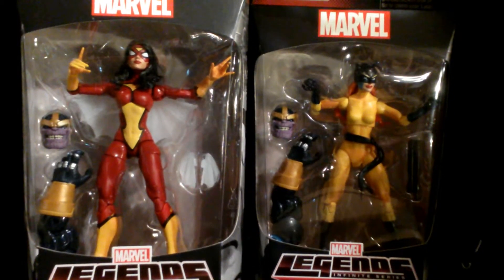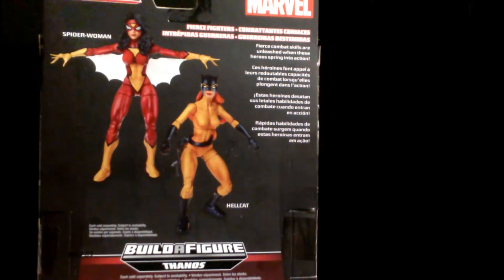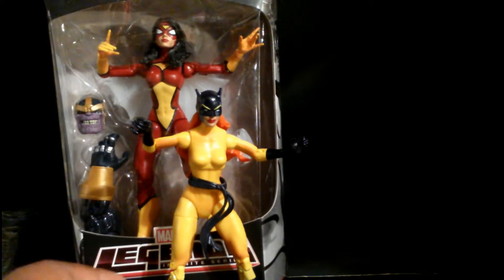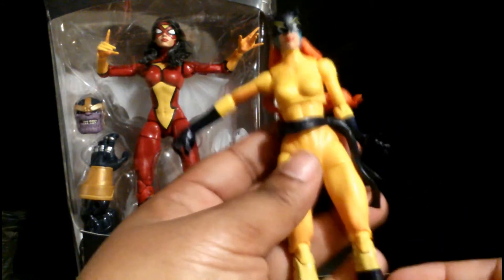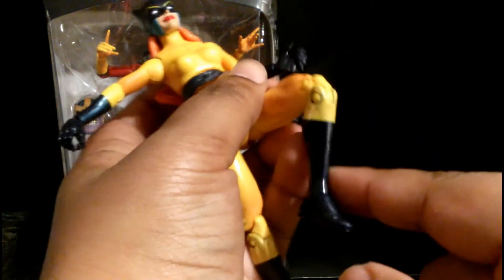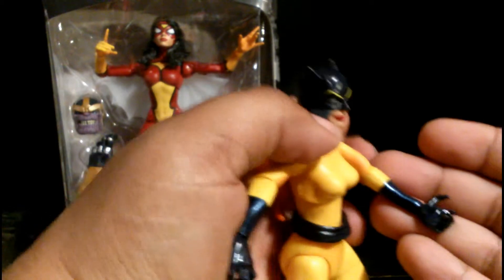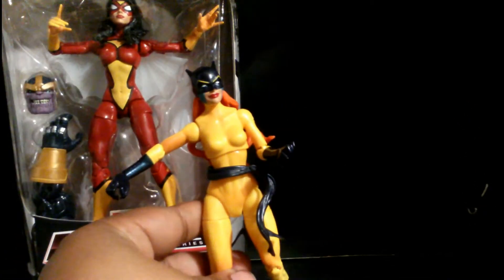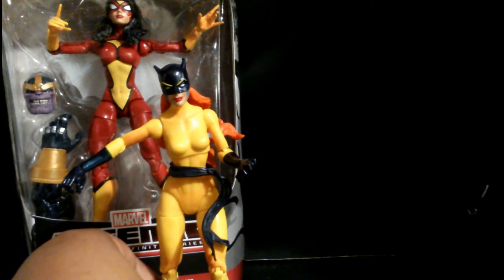Marvel Legends Thanos Wave Hellcat Action Figure Criticism and Review